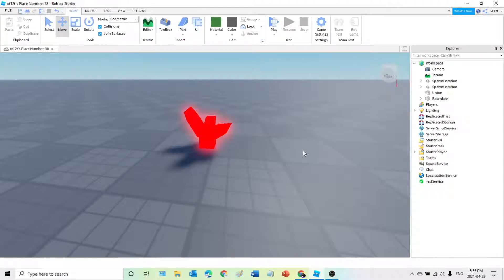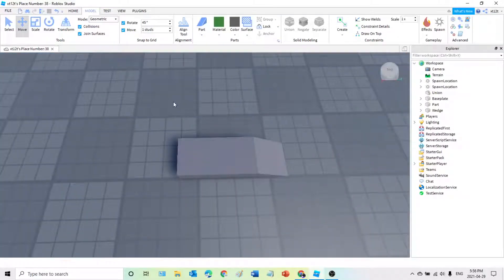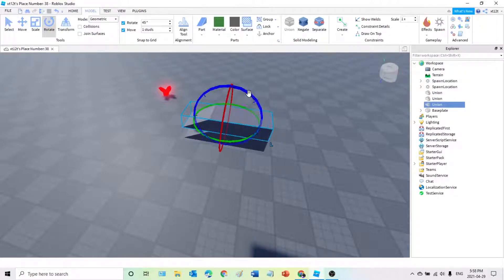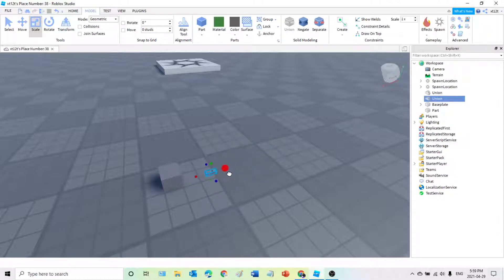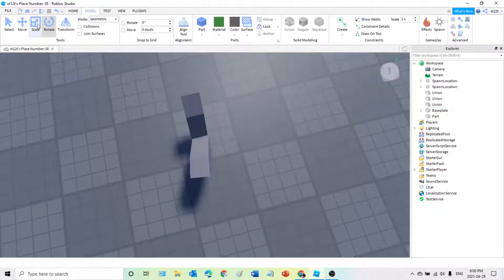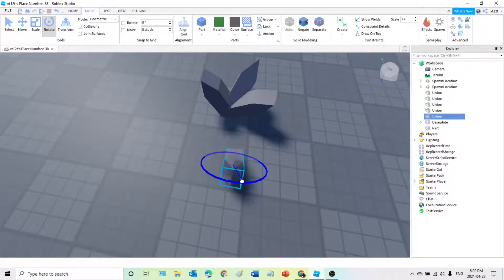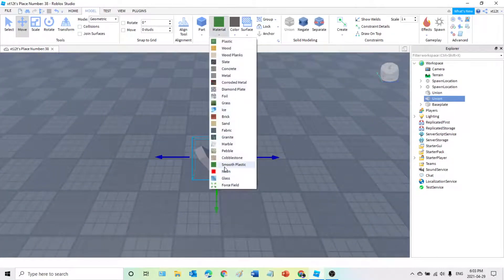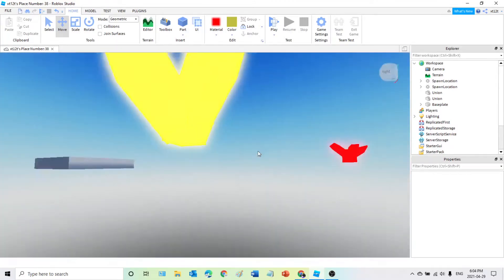How To Make A Crystal In Roblox Studio WITHOUT Blender! [Roblox Studio Tutorial #1]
Yes yes yes, this is my first ever tutorial!
If you guys want more tutorials, just say it in the comments!!